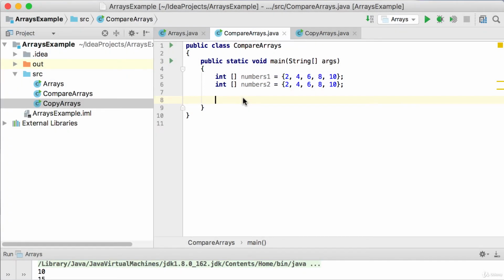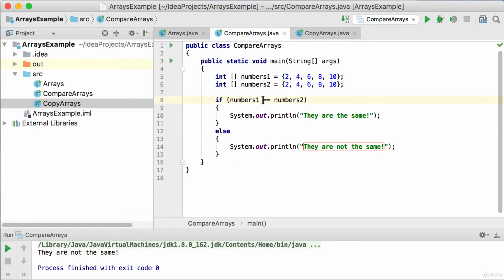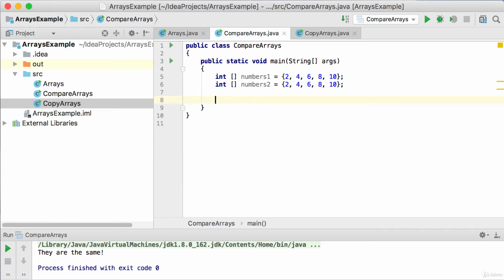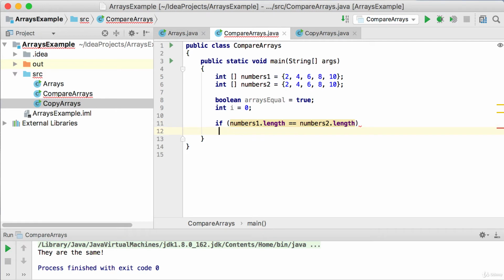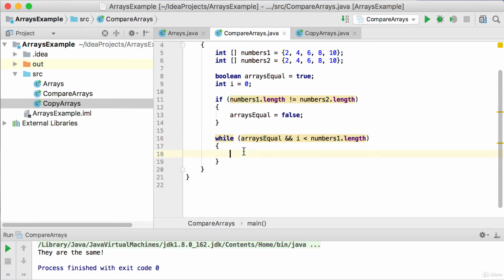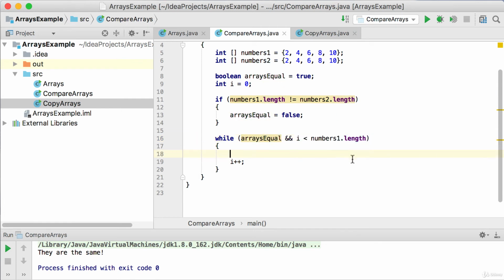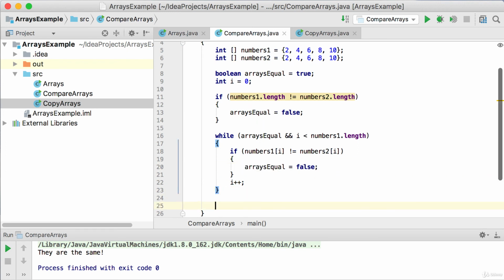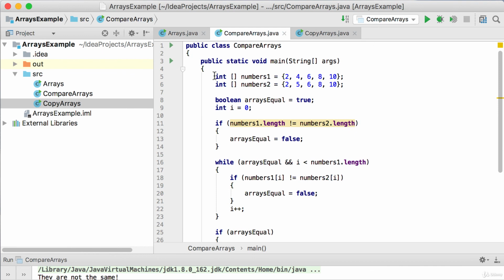18 Comparing Arrays | Learn Android Application Development